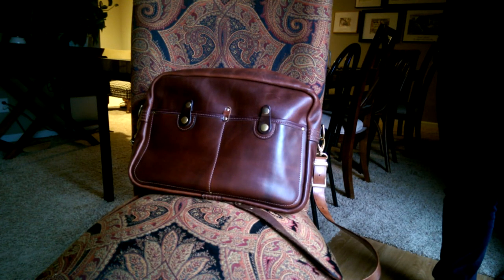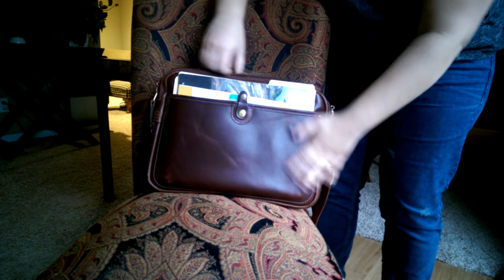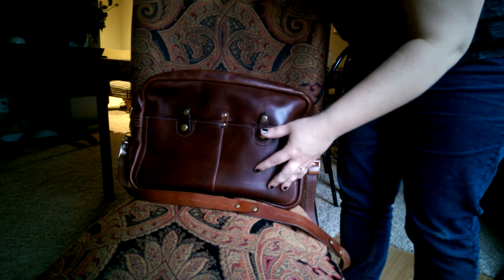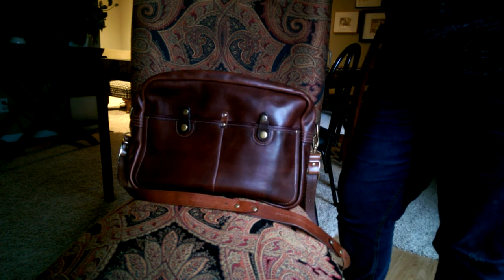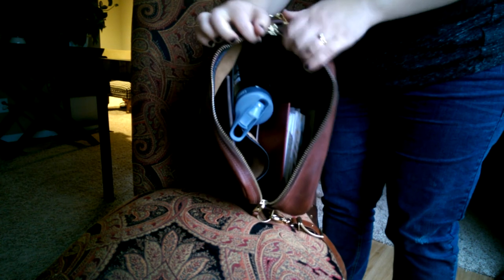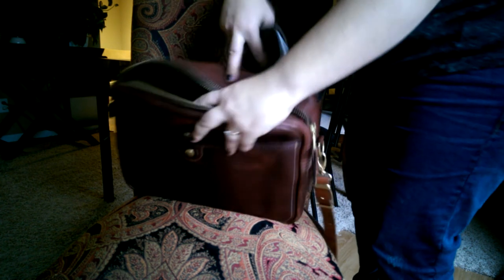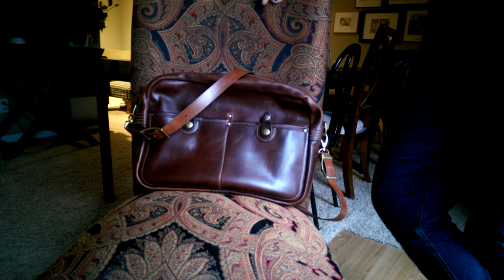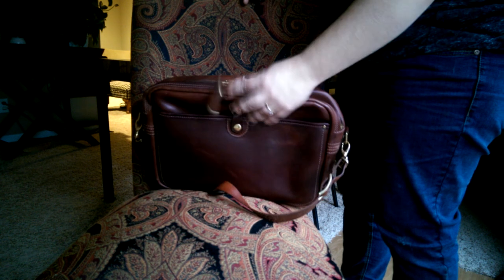The Leather Shop Urban Messenger/Edison Bag Chromexcel Leather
I love this bag, but I just sold it. Before I shipped it out, I did a fast review with the limited light that was available!

MY NEW WEBSITE** full of my favorite leather bags (lots of photos!)